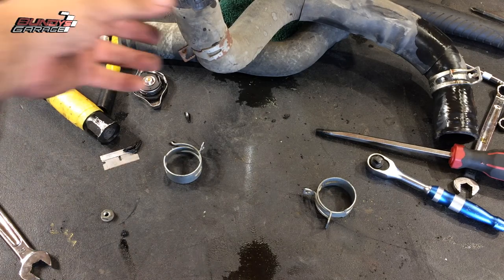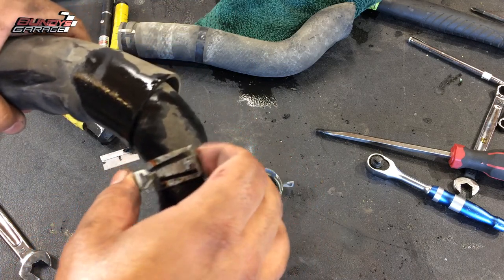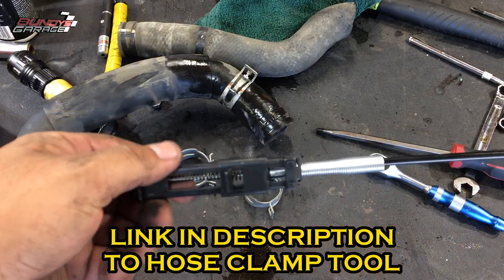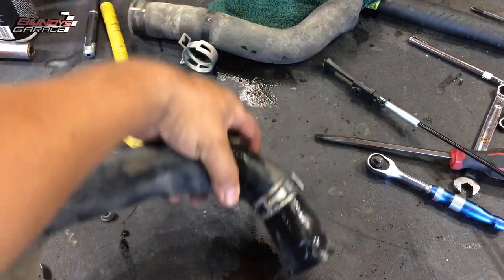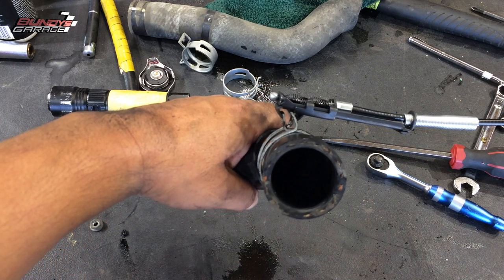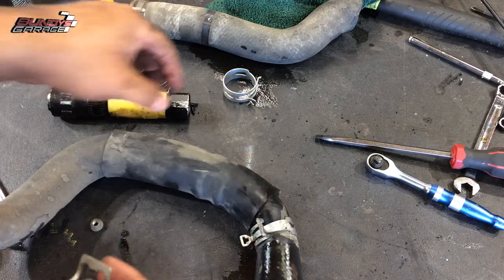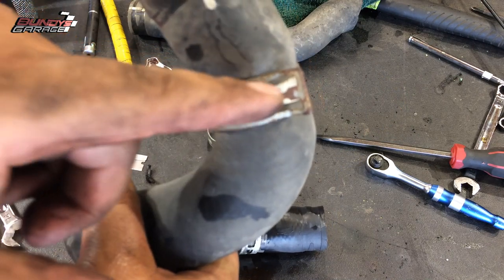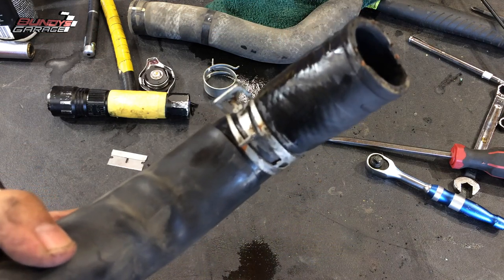Toyota Locking Radiator Hose Clamps SUCK BRO | Re-Locking Radiator Hose Clamps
Toyota has locking radiator hose clamps that can be a pain in the A$$! Other manufacturers use them as well and can be just as difficult. Here is a hack that let's you modify the hose clamp so that it will work correctly.

Long Reach Hose Clamp Tool

Bundys Garage